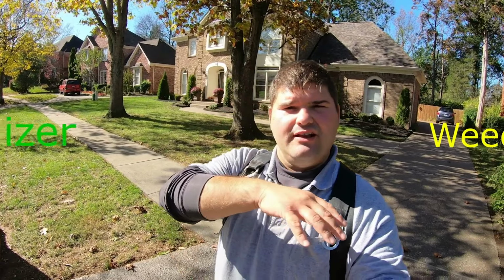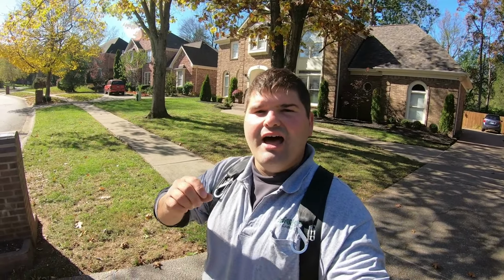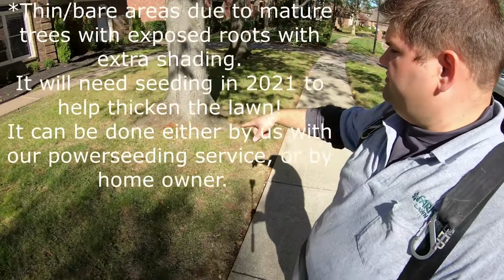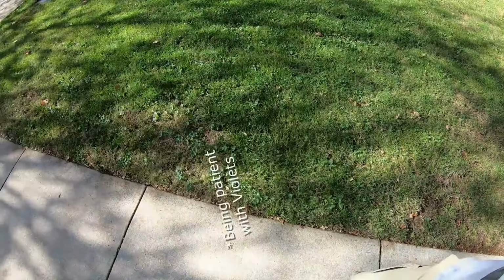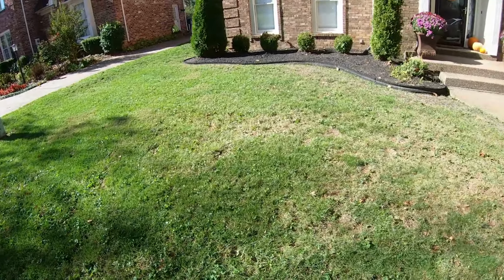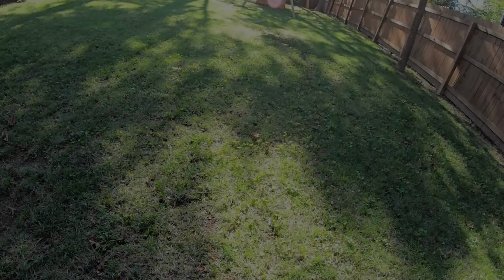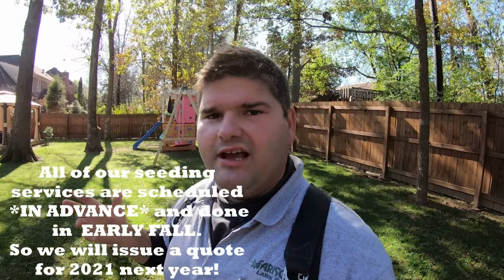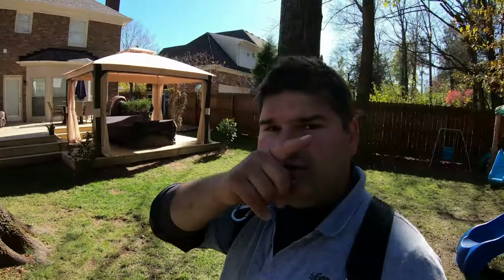Farison Lawn Care: New Customer Lawn Treatment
What’s going on everybody? It’s Parker Farison with Farison Lawn Care, and today I am going to take you along on a new lawn that signed up a few days ago. I was doing the next-door neighbor and was doing actually the leaf video, and the neighbor came out and called the office and signed up for service. So I’m going to take you along on what it takes as far as progress that it makes and the fallbacks that it might take and everything that goes along with someone who’s just now signing up with us – to getting a better looking lawn.

All of our brand-new lawns actually get fertilizer and weed control on that first application, unless it is too hot for the fertilizer or it’s too cold for the weed control - everybody gets fertilizer and weed control on that first application. So, I’m going to take you along with me, and let’s see what happens.

Okay, so I just got done treating everything. There’s two things that stick out to me - it’s thin because there’s exposed root systems, really mature trees, and violets. Violets are going to be the hardest thing for us to take care of. I hit them good. There’s only 2 times of the year that I can do anything with violets: early spring and late fall. They bloom this purple flower. I know it says that roses are red, violets are blue, but violets aren’t actually blue, they’re purple. The plant is succulent at that point.

As you can tell, there are just a lot of violets in the front lawn. There’s a lot of thin areas. Let’s go and take a look at the back and see what the back look like. Okay, in the backyard, there is a lot of trees. That can be good in the summertime to help aid the lawn from summer stress with the shade. But, a lot of times, that means there’s not a lot of sun getting to the grass. So, one thing I am going to suggest to the customer is to raise that mower height. I want that grass blade taller. Imagine a satellite dish. The bigger the satellite dish, the more it can receive from signals. The bigger the grass blade – the taller the grass blade is – the more sun it can actually get and turn into photosynthesis.

Another thing is weeds in general are all about competition. Okay? If there is no room at the dinner table for a weed, not very many weeds can actually sit at the dinner table. So, what we want is bigger, taller, thicker grass. There is just A LOT of violets in this back lawn. It’s a lot of violet.  That’s actually no surprise, because violets tend to like a cooler, shadier atmosphere, and that is exactly what this lawn is. It’s cool and shady because of all the trees. So, this is actually what I would expect from all of the trees that it has.

You know, I talked to the customer two or three days ago, and he was asking about power seeding. We’re actually done with power seeding for the year. So, I can get you a quote for next fall. But the biggest thing is that there are just a lot of violets. There’s a little bit of traffic from the dogs that come off of the deck. As far as lawn care goes: fertilizer, weed control, and again, mowing height, is going to be another thing I am going to stress to them.

So, I appreciate you. I will see you on the next application – that’ll be a winter dormant fertilizer, and we will see what happened with these weeds after this application and we’ll go from there.